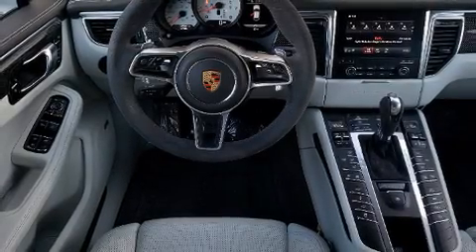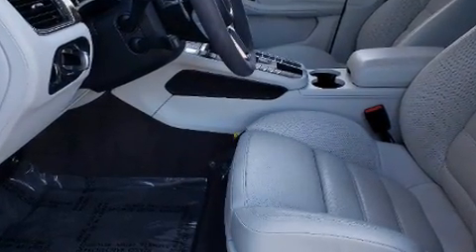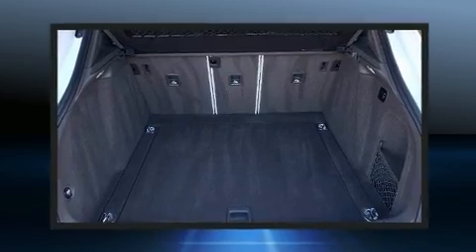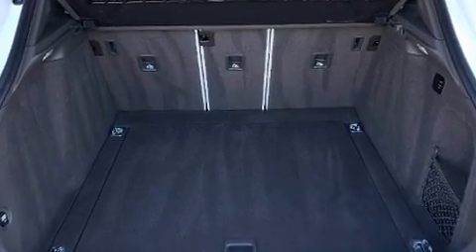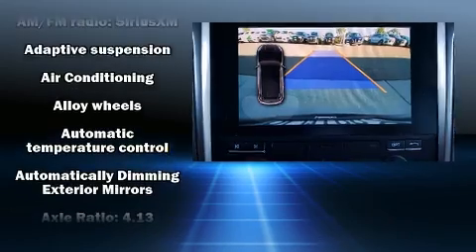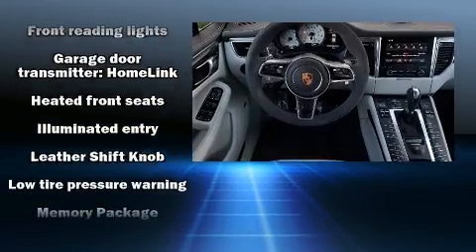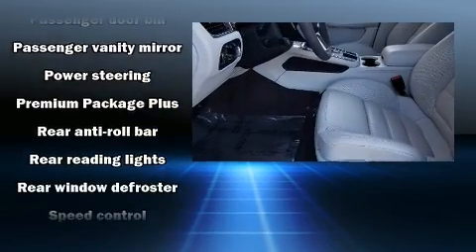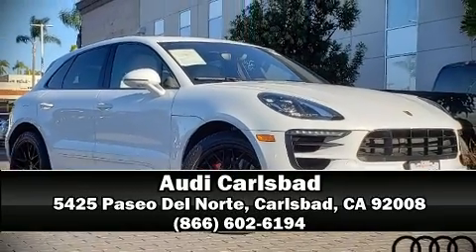2018 Porsche Macan GTS in Carlsbad, CA 92008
Audi Carlsbad
5425 Paseo Del Norte

Come test drive this 2018 Porsche Macan. Porsche made sure to keep road-handling and sportiness at the top of it's priority list. Smooth gearshifts are achieved thanks to the refined 6 cylinder engine, and load leveling rear suspension maintains a comfortable ride. Well tuned suspension and stability control deliver a spirited, yet composed, ride and drive The engine breathes better thanks to a turbocharger, improving both performance and economy. Porsche prioritized handling and performance with features such as: adjustable headrests in all seating positions, power front seats, a built-in garage door transmitter, front fog lights, power windows, rear wipers, and cruise control. Porsche ensures the safety and security of its passengers with equipment such as: dual front impact airbags with occupant sensing airbag, head curtain airbags, traction control, brake assist, a panic alarm, and 4 wheel disc brakes with ABS. Sophisticated all wheel drive technology maintains a firm grip on the road. It also arrives with a Carfax history report, providing you peace of mind with detailed information. We pride ourselves on providing excellent customer service. Please don't hesitate to give us a call.